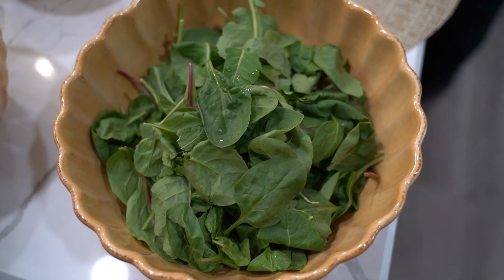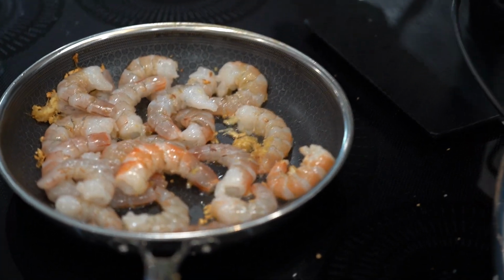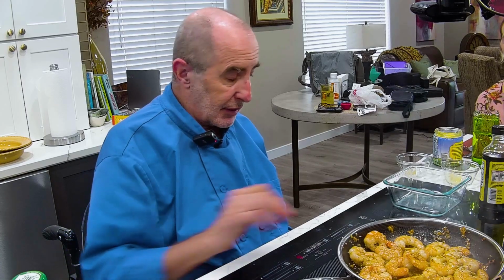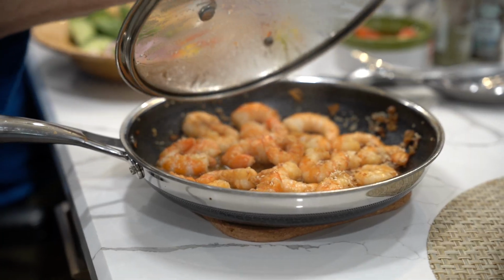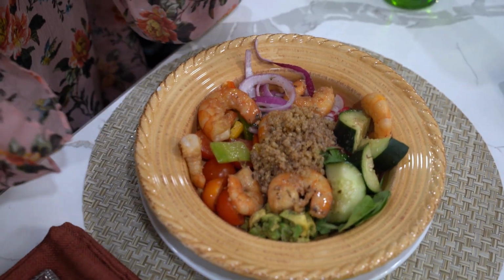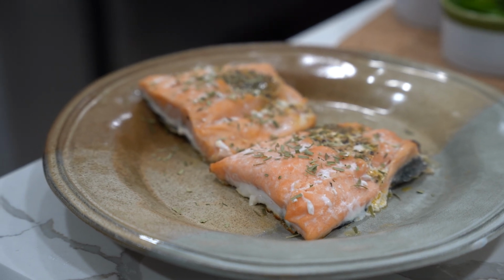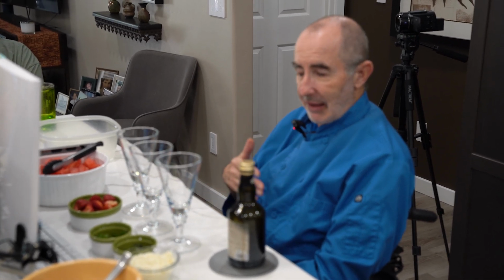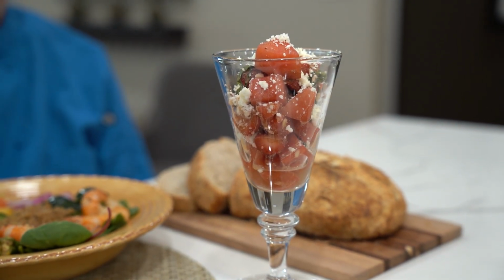Fresh Summer Salads Recipe | 360 in the Kitchen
Welcome back to 360 in the Kitchen, Ability360's cooking series about creating healthy recipes in an adaptive kitchen utilizing tools for people with disabilities.

The second episode of 360 in the Kitchen offers fresh summer salads prepared by our own Chef Steve Norton.